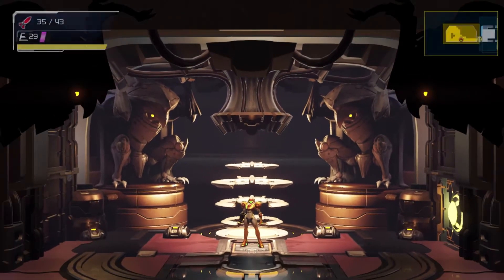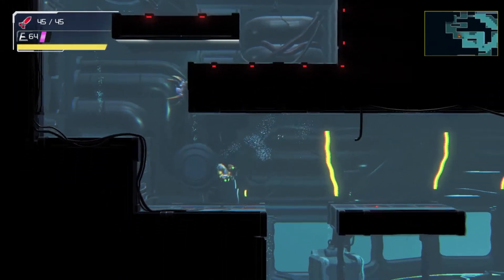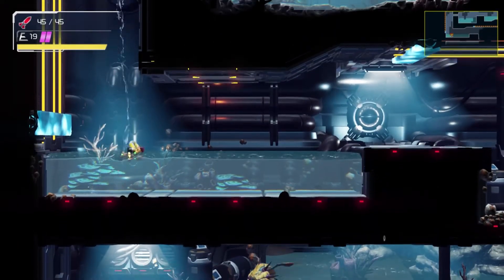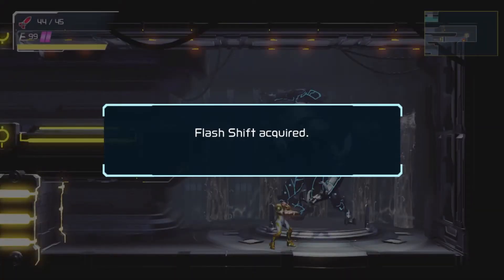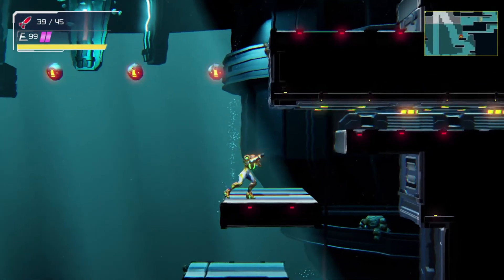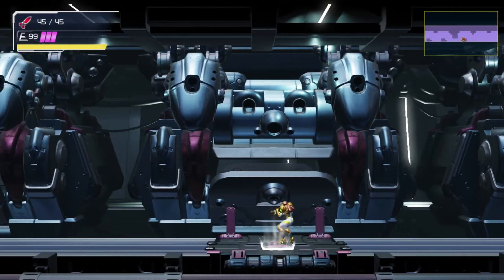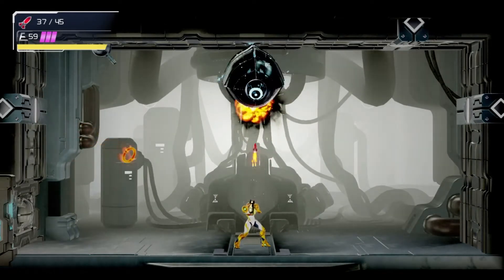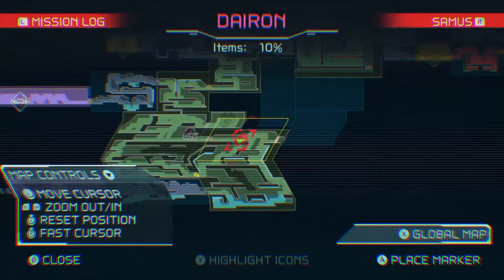Metroid Dread | EP10 | ❄️ A Frosty Fortnight in Burenia ❄️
We keep the upgrade fest coming in this latest episode of Metroid Dread! We’re headed to BURRRRRenia (…hah!)! 😛 We’re facing off against a new pain in the butt E.M.M.I.! We’re singing some more train songs as we head on our way to Dairon! We beat up a CPU! WE GET AN OMEGA CANNONNNN!!! And we’re gonna take out that pain in the butt E.M.M.I.! …Or are we? Come and see this brand spankin’ new episode from the Nintendo Switch classic Metroid game! You’ll make Samus proud!

Please let me know in the description what games you would like me to play! It helps so much!

Tweet at me: @GamingwikClover